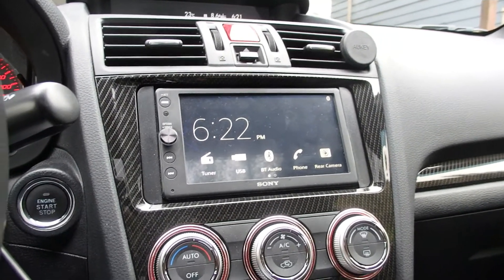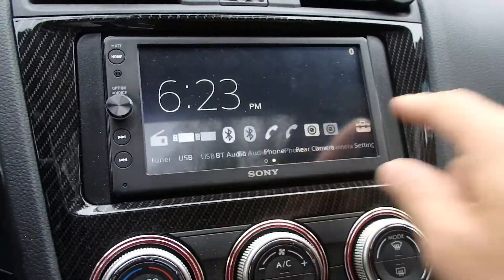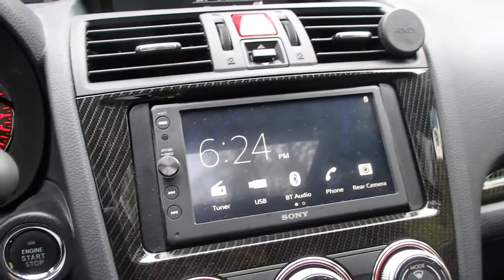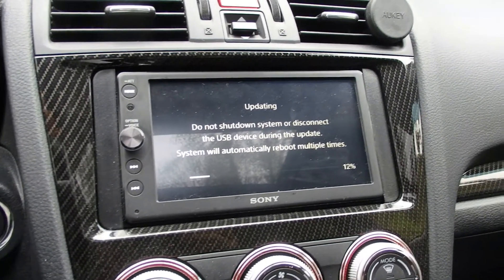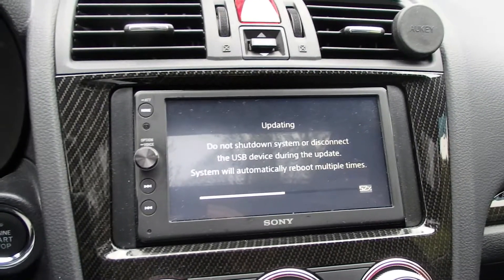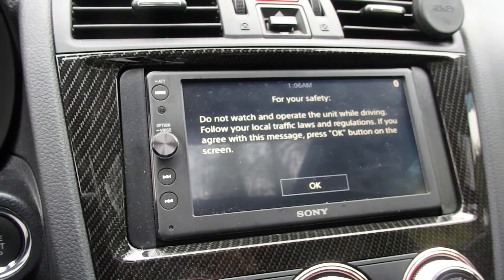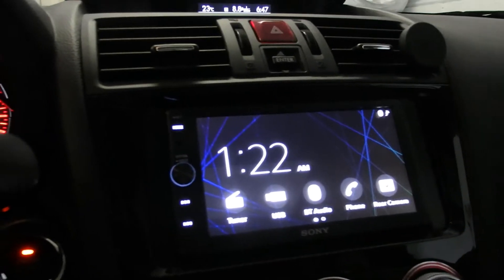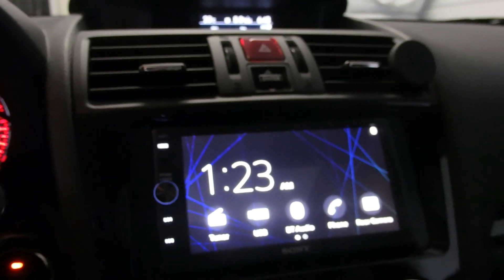Firmware update quick tutorial for Sony XAV AX 100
1) Adds support for the XA-NV400 Plug-in Car Navigation Module
2) Provides increased USB device detection capability
-confirm through general settings your firmware version
- if different than current Sony file , download and extract file
-format a USB drive to  ex-fat32 , and copy extracted folder to root of USB drive
-insert USB drive to USB on receiver, start car , browse to settings and Firmware Version, select update to begin process